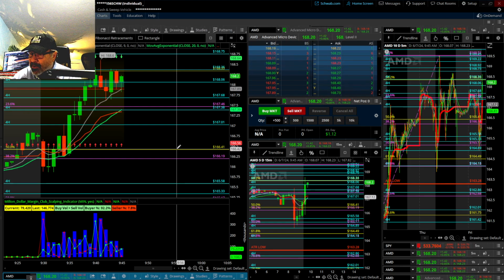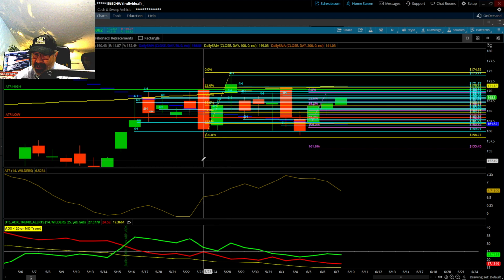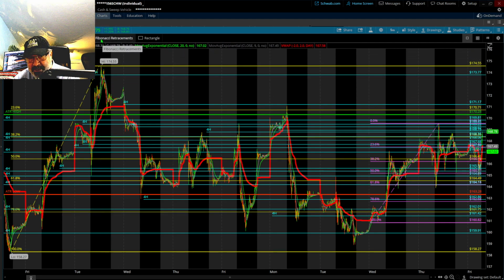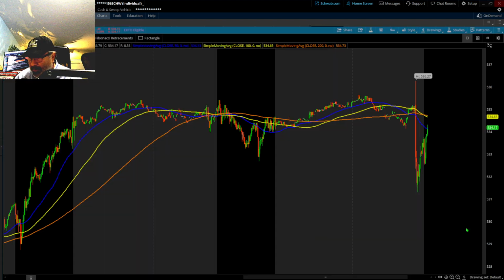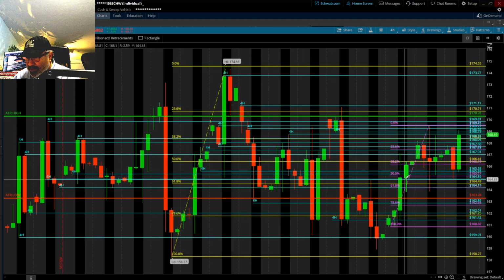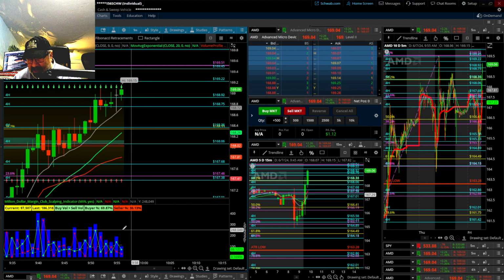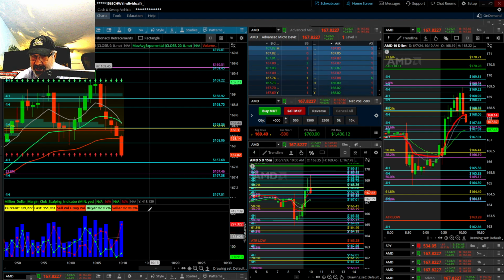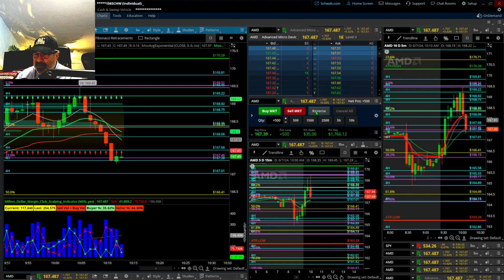Want to Master the #1 Day Trading Strategy? Watch This Now Ep 224